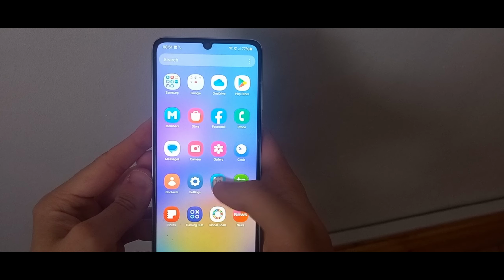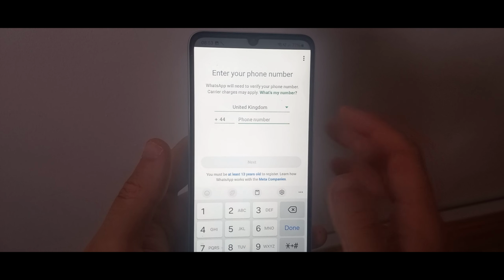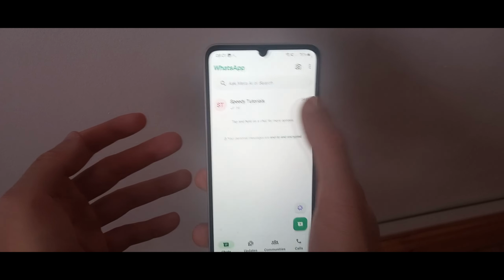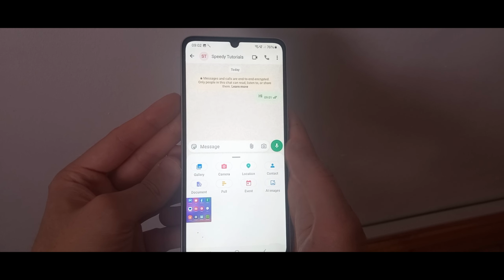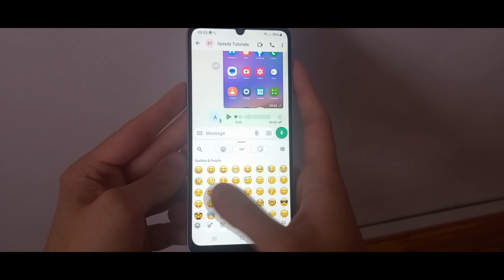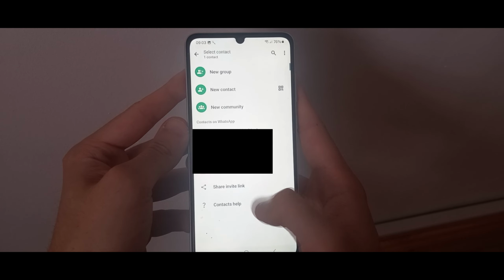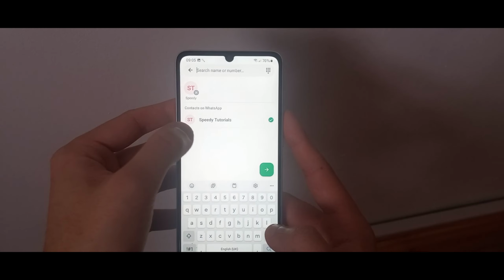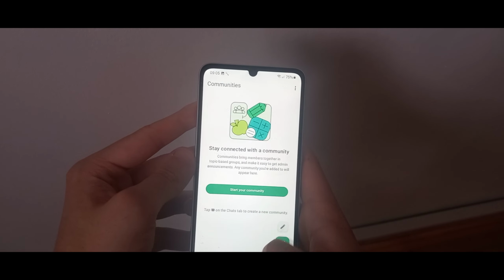How To Use WhatsApp Beginners Guide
Learn how to use WhatsApp with this beginner's guide. This tutorial covers the basics of WhatsApp, including sending messages, making calls, sharing photos and videos, creating groups, and using important features.

Use WhatsApp for beginners, learn WhatsApp basics, send messages on WhatsApp, make voice and video calls, share photos and videos, create WhatsApp groups, use WhatsApp features, navigate the WhatsApp app, and get started with WhatsApp step by step.

This works on Android, iPhone, and WhatsApp.